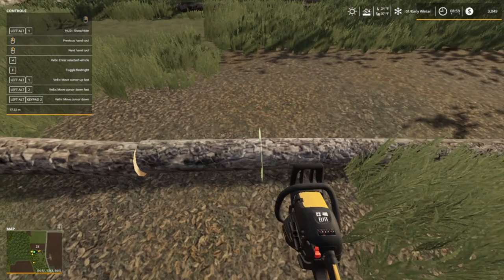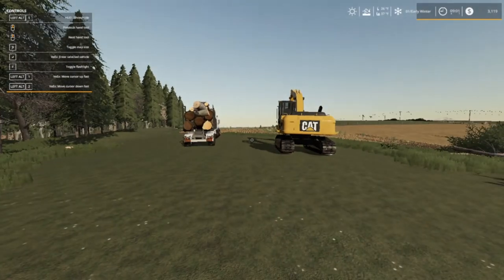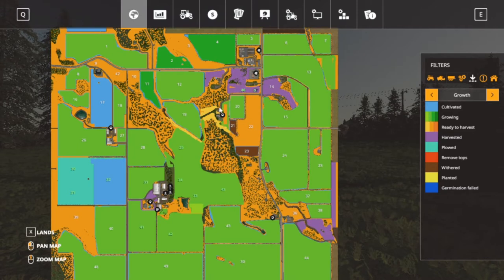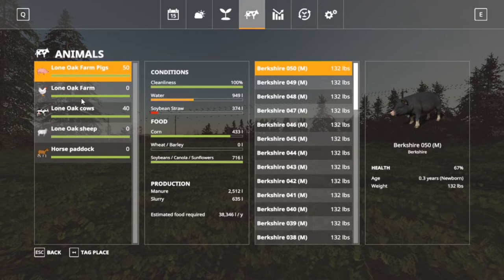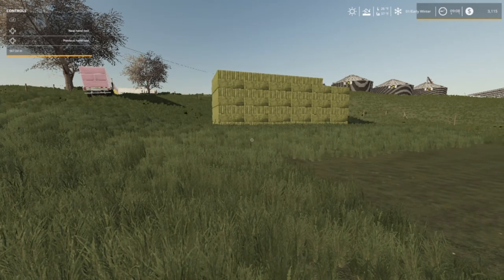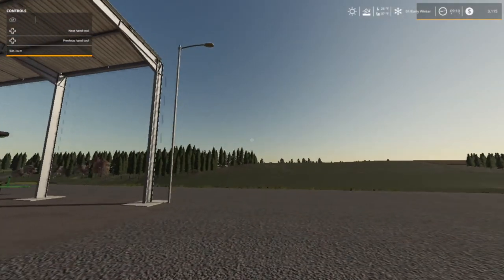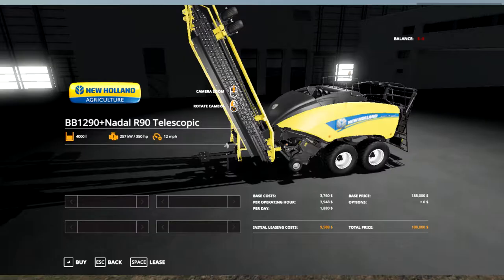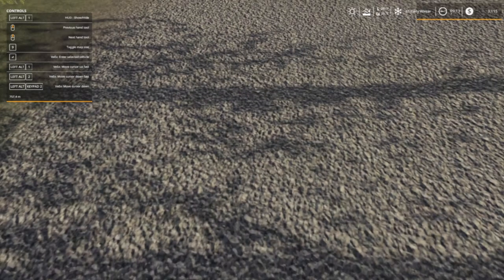Farming Simulator 19, Let's Play, (Roleplay) Lone Oak Farm Ep. 39, More Bales...